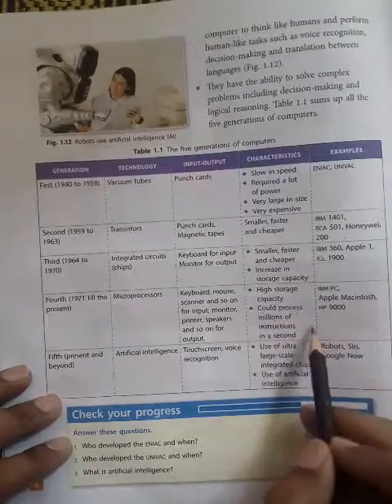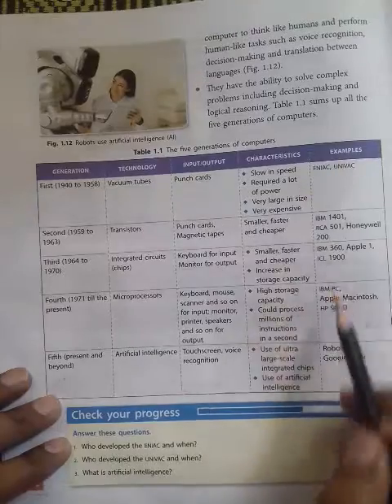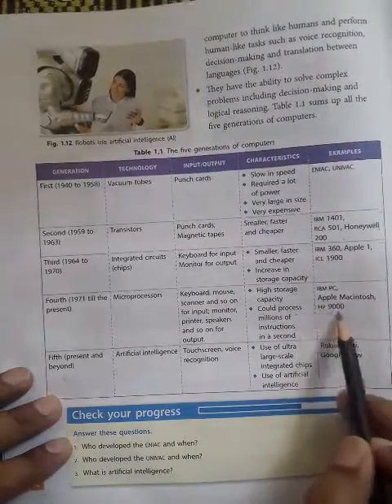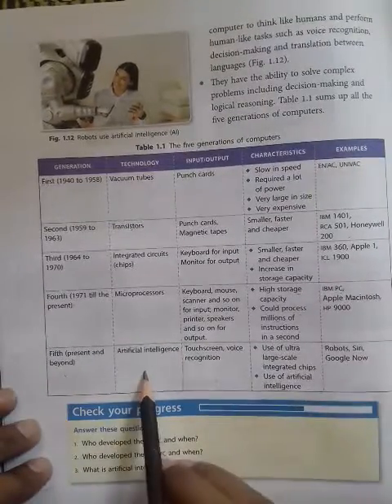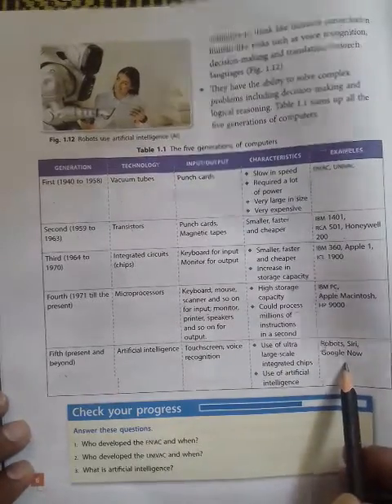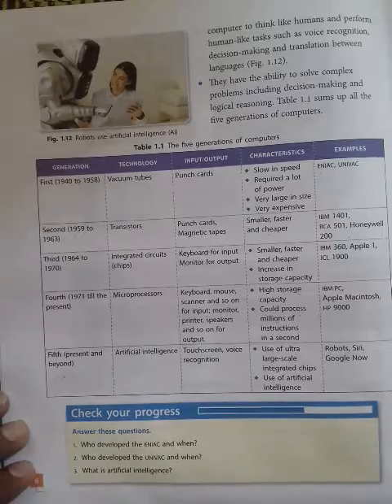Chapter 1 Categories of computers and computer languages.